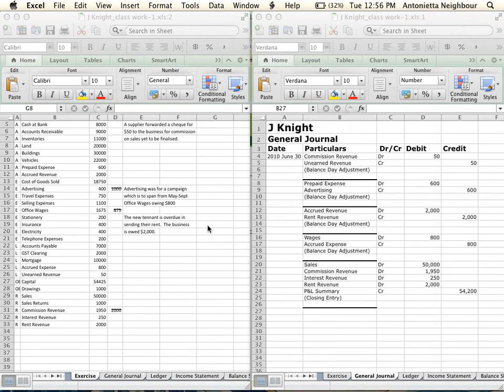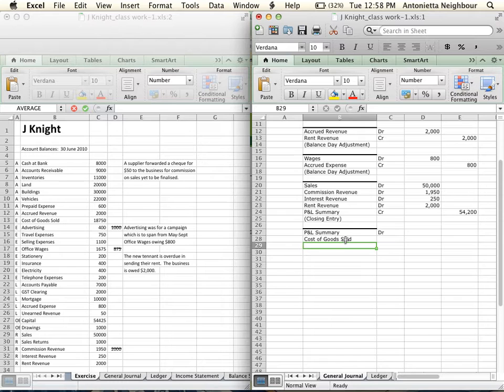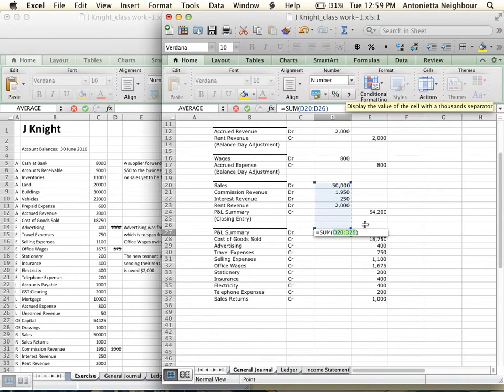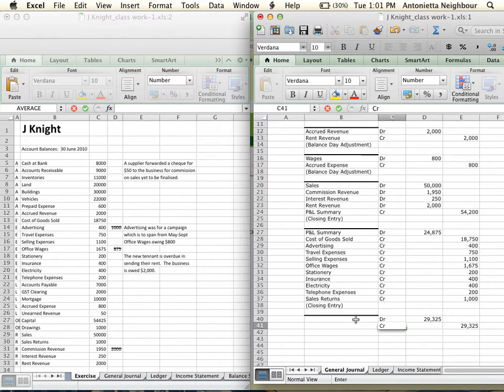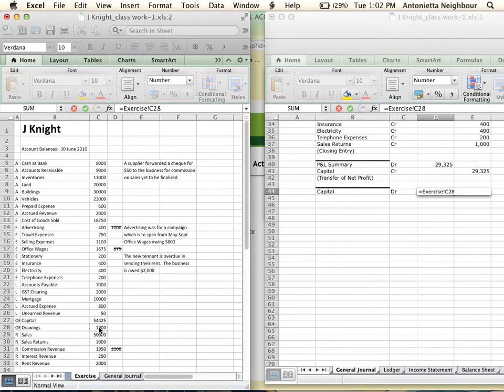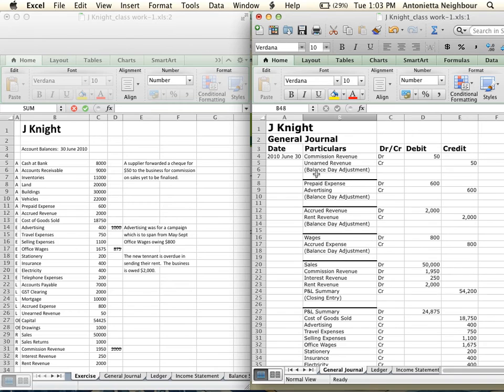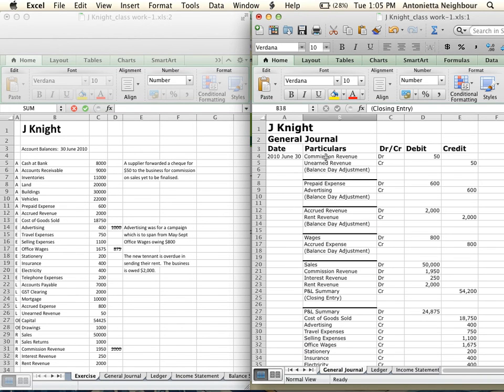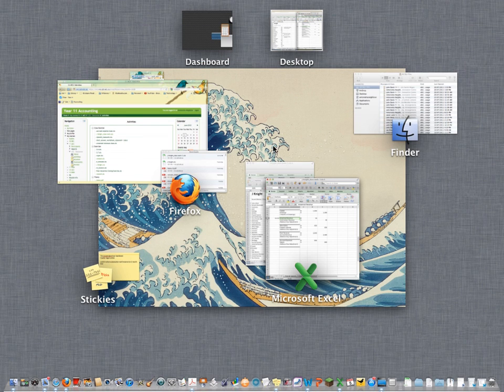General Journal Part 2